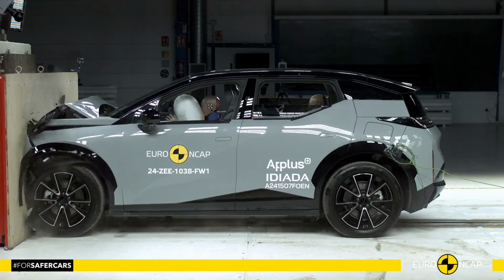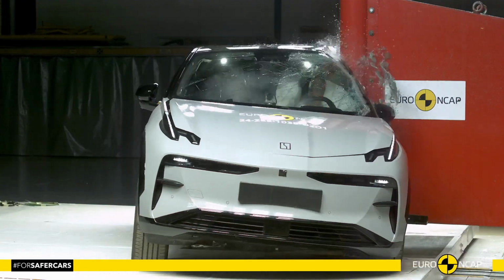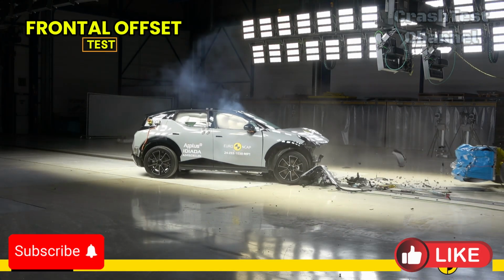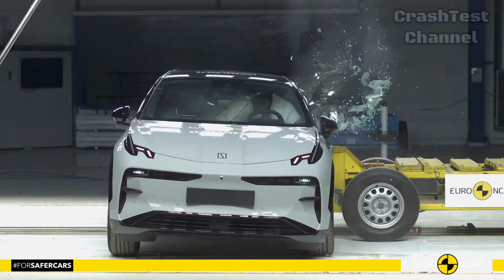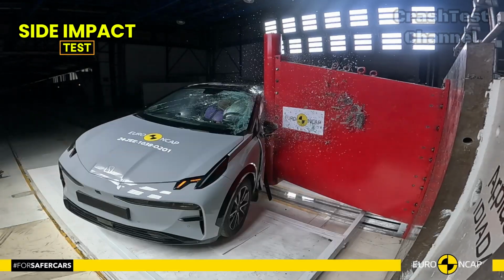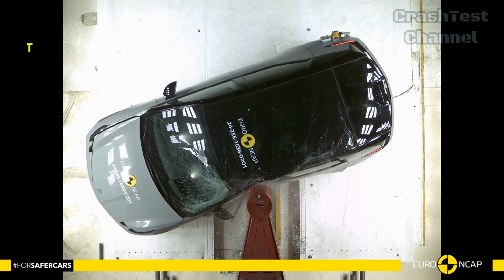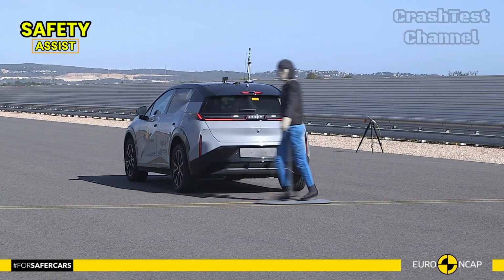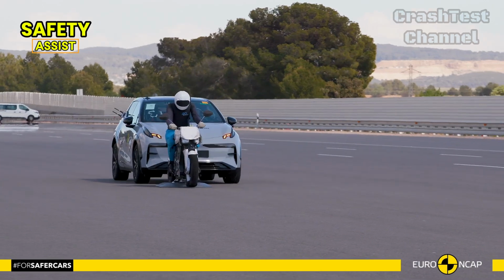ZEEKR X 2025 | Euro NCAP Crash Test Results Explained | Advanced Safety Features Revealed!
Discover the 2025 ZEEKR X's impressive crash test results and how it provides superior protection in both frontal and side impacts. Learn about its advanced safety systems, including post-impact features like automatic braking and emergency eCall.